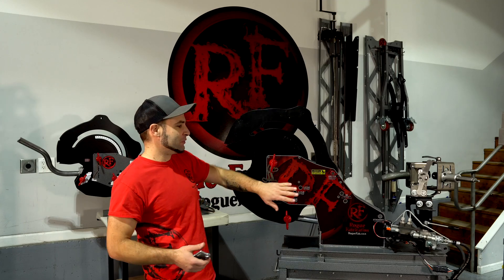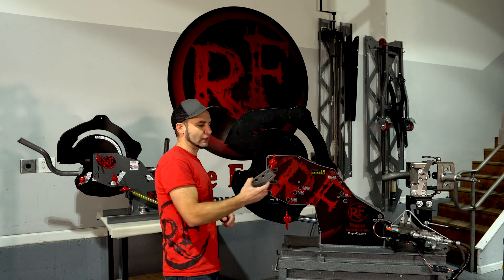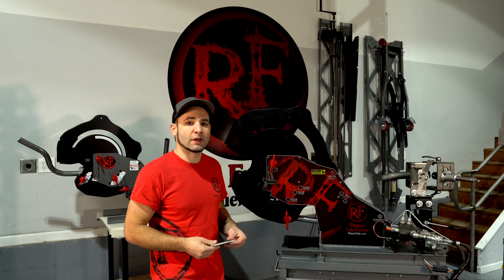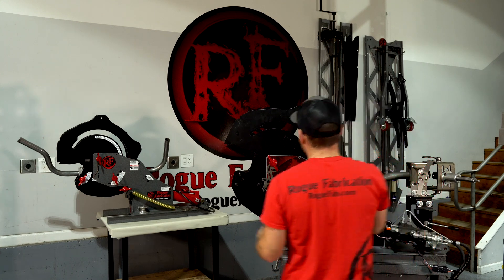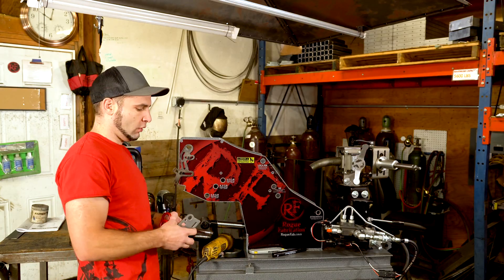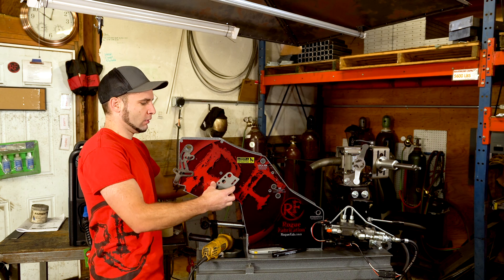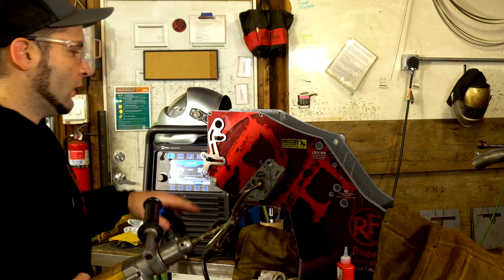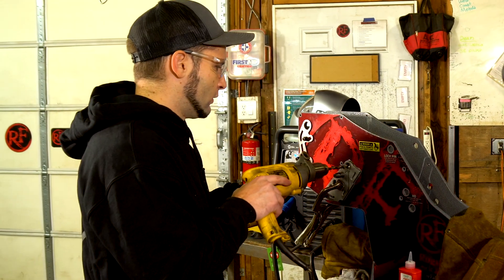How to UPGRADE your Tubing bender – DIY M625 Conversion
Many of you have been asking for this upgrade ever since the M601/605/625 models came out late 2021… Now you can finally upgrade your old M600 to the new model! We go through every step (except paint, figure that out yourself!).

Link to our web page with tons of free info, calculators, and our full catalog

Our Tech Index where you can learn TONS about tube bending tips and tricks and layout for free